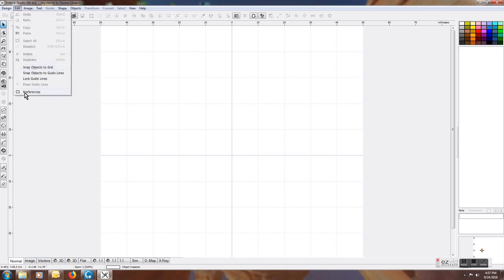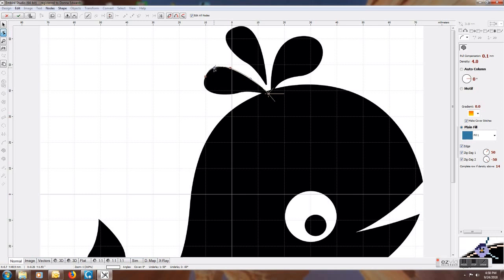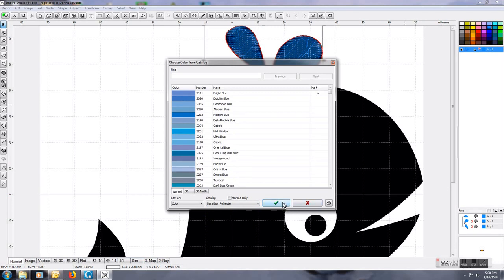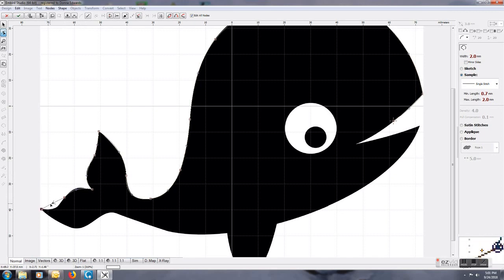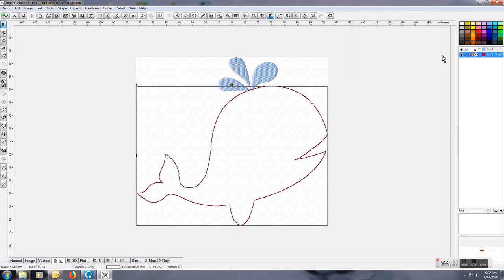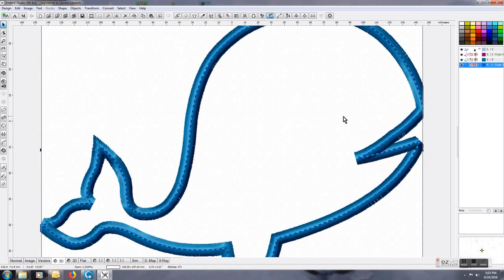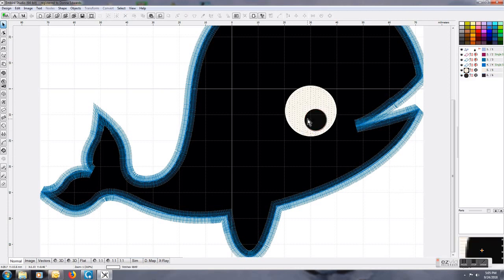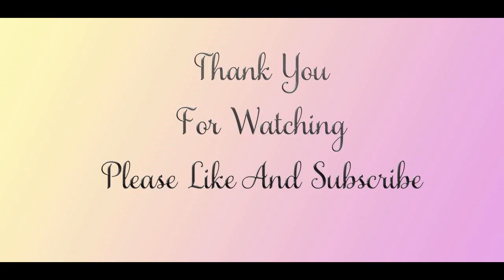Embird Tutorial - Digitize a simple applique design from purchased clipart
Steps used to digitize a simple applique design using purchased clipart that was purchased to digitize.

Watch the 2nd video that will show you how to modify this applique design from an okay design to a great design.